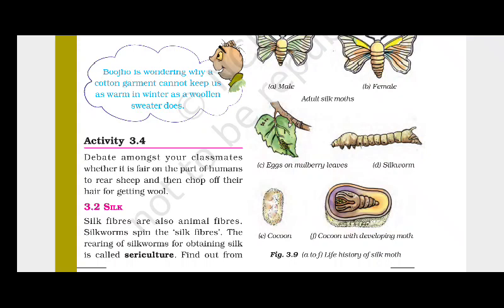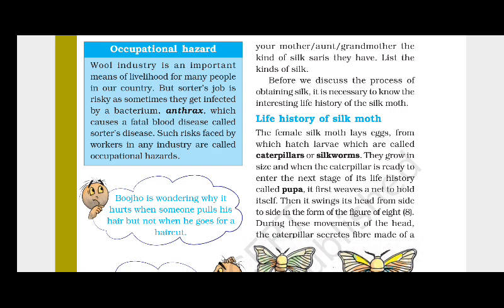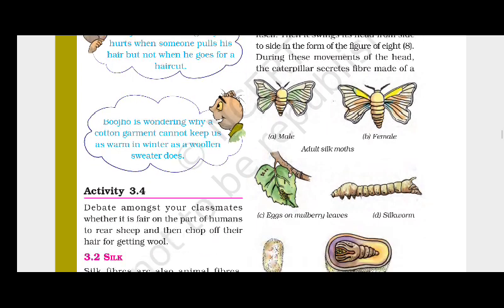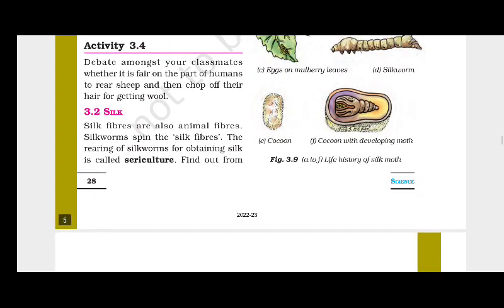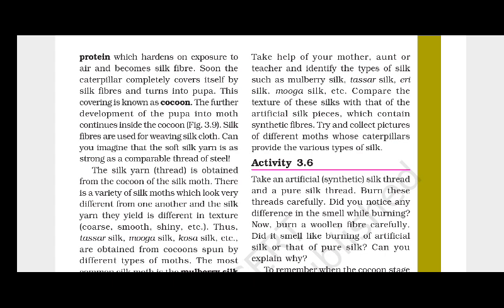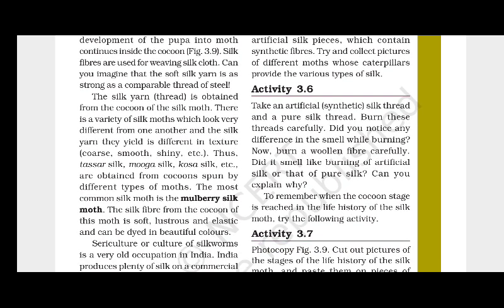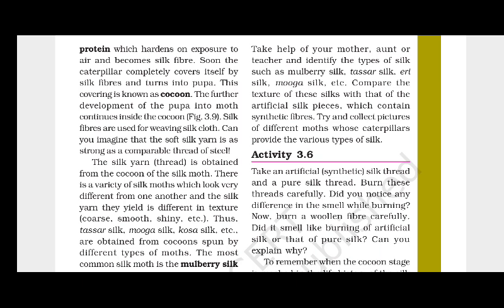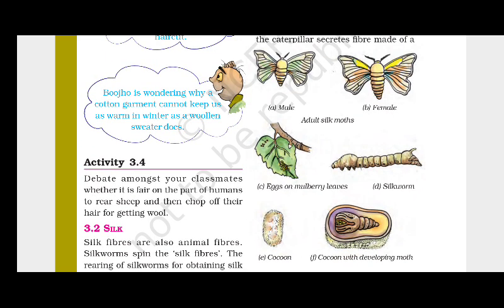What is Sericulture | From where we get silk | Silk Culture | what is silkmoth | what is cocoon